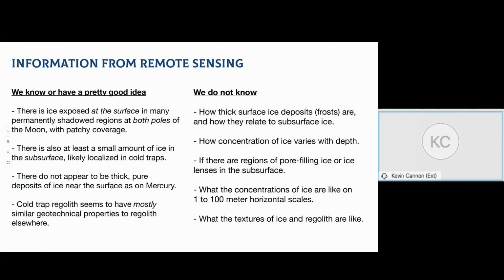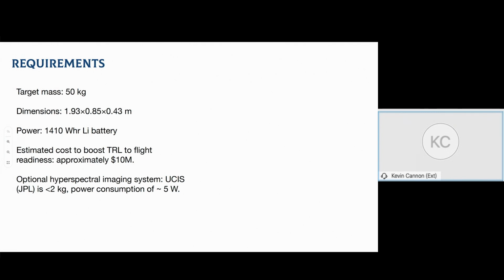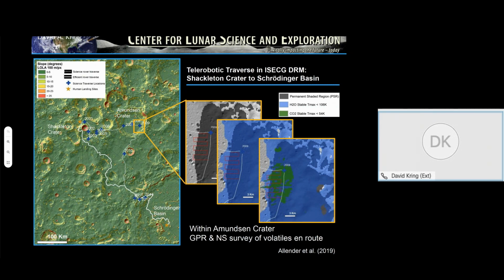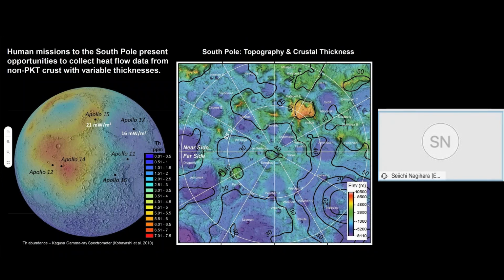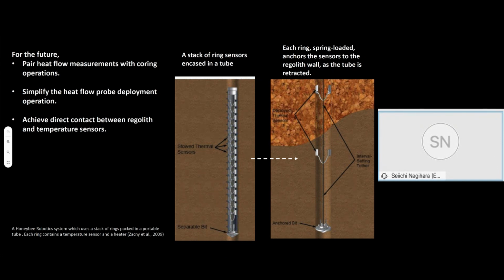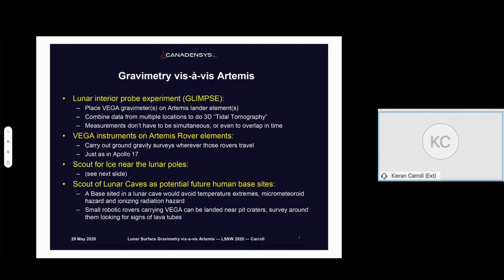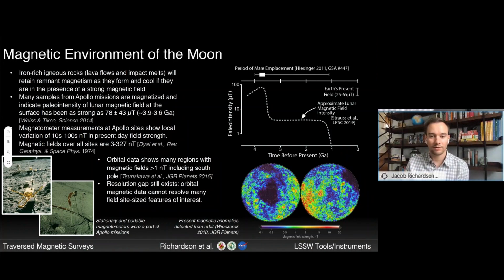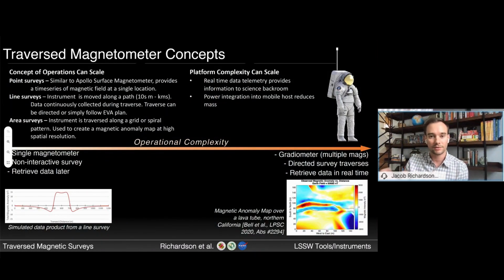Lunar Surface Science Workshop: Tools and Instruments: May 29, 2:15pm Session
Cannon K. M. * Mueller R. P. Deutsch A. N.Van Susante P. Tarnas J. D. Colaprete A. C.Sowers G. Dreyer C. B. Li S. Sercel J.Dove A. R. Britt D. T.The Snow Badger Mission Concept: Trenching for Ice with Humansand Robots [#5108]Snow Badger is a proposed investigation where Artemis astronauts work togetherwith autonomous RASSOR excavation robots to dig trenches near the Artemislanding site to study water ice and other volatiles.

 Kring D. A. * Heggy E. Conducting Subsurface Surveys with a Crew Rover to Address Both Scientific andISRU Objectives [#5038]Standard integration of GPR and NSS on crew rovers will provide the capability tosurvey the subsurface during transects across the lunar surface.

Nagihara S. * Zacny K. Grott M. Astronaut-Deployed Heat Flow Probe for Measurements in the Lunar SouthPolar Region [#5013]We propose a new design for an astronaut-deployed heat flow probe based on thelessons learned from the Apollo missions.

Carroll K. A. * Lunar Surface Gravimetry Vis-a-Vis Artemis [#5151]During Apollo, the Traverse Gravimeter Experiment was used to survey aroundthe Apollo 17 landing site, discovering that region’s geological structure. A moderngravimeter can be carried on Artemis landers and rovers, to makesimilar discoveries.

 Richardson J. A. * Bell E. Schmerr N. C.Espley J. R. Sheppard D. A. Connor C. B.Whelley P. L. Strauss B. E. Young K. E.Magnetic Surveys to Probe the Lunar Subsurface [#5133]Magnetic surveys at the lunar surface can help prospect for resources andimprove models of the lunar dynamo. We demonstrate this with field studies oflava flows and tubes on Earth.

DISCUSSION Questions for last five speakers